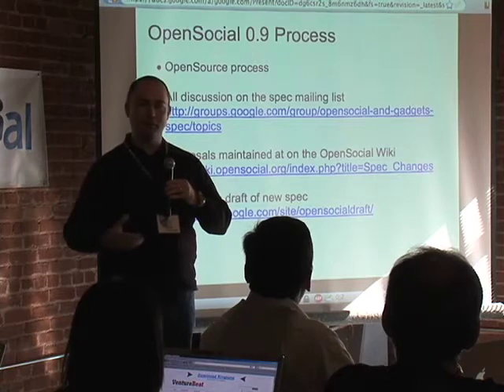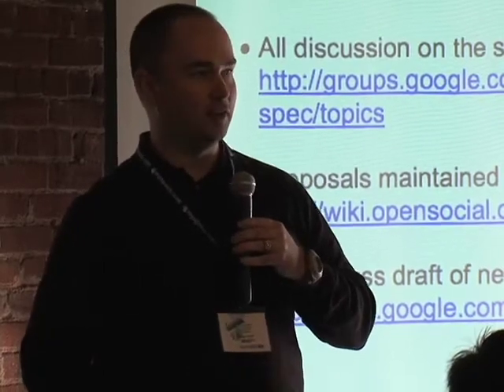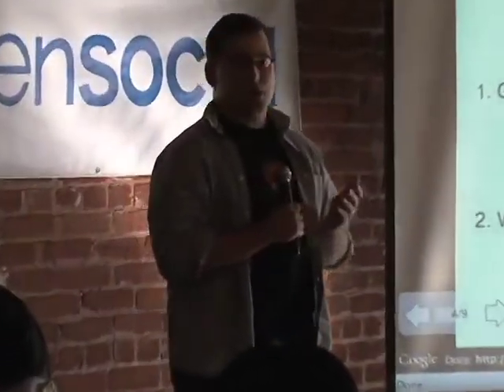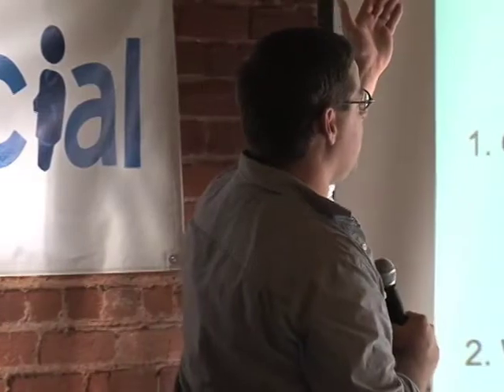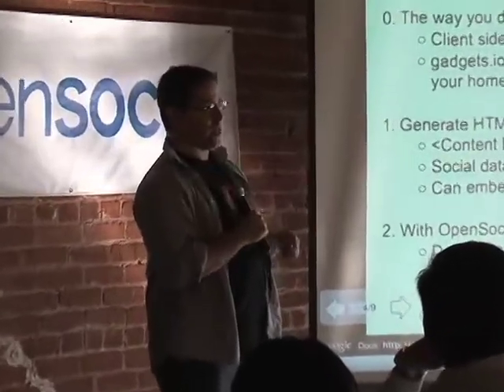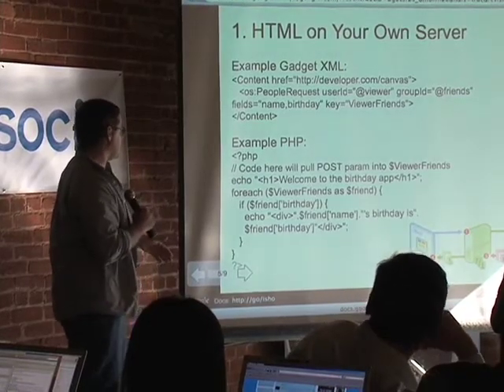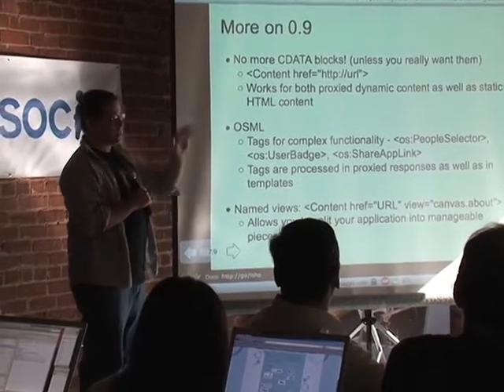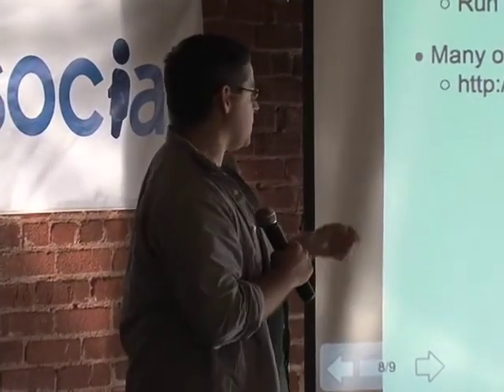OpenSocial 0.9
What's coming up in 0.9 of OpenSocial?  Find out now.